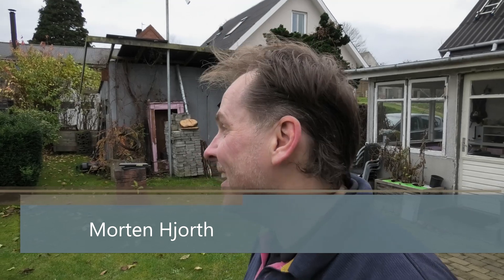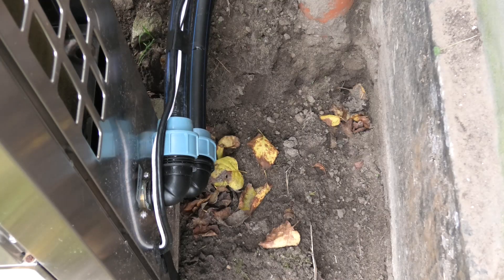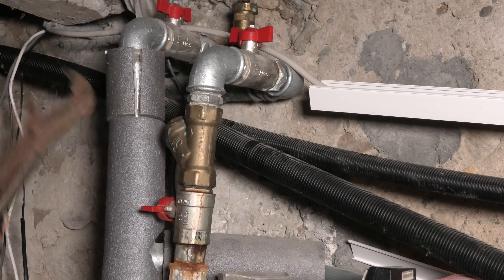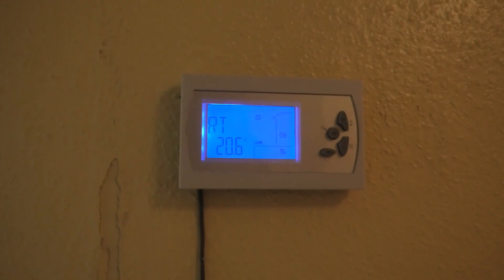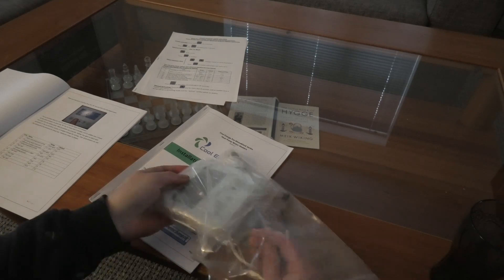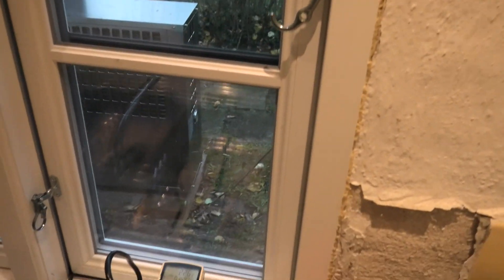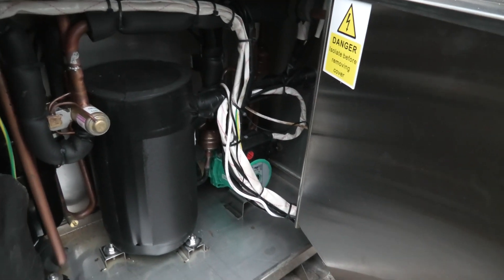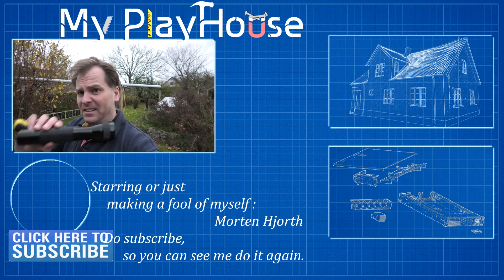Little Heat Pump Powered UP for the First Time - BUT!! - 1127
Today we get a little further, with the heat pump. I connect the control display, let water in to the pump and we power it up for the first time.
The Idea is that I want to use the sun to heat my house in some amount of time in spring and autumn,, and maybe a little on a clear winter day. Using this 230 volt heat pump.

This is a Heat Pump from Cool Energy, and it is the CE-H6